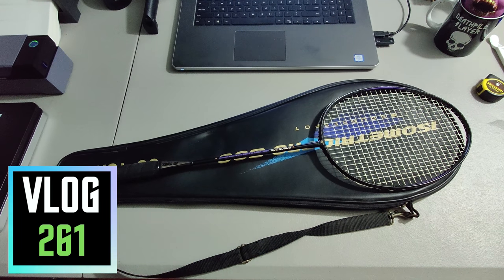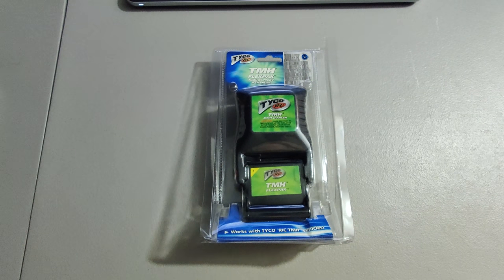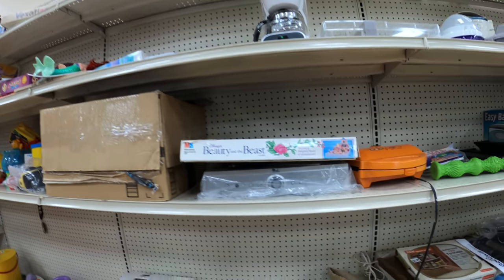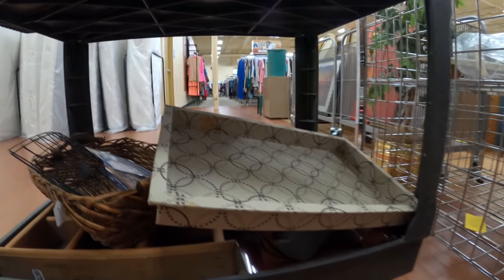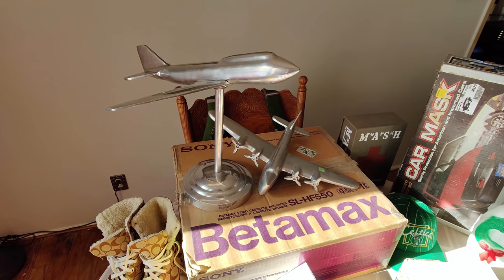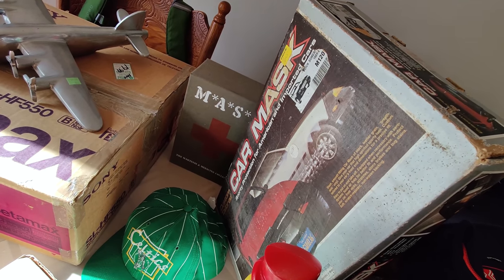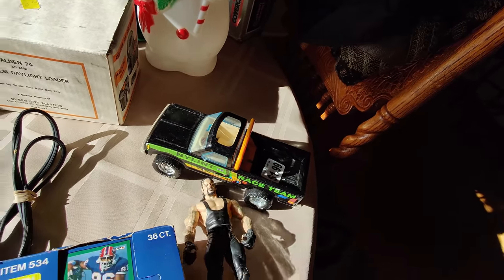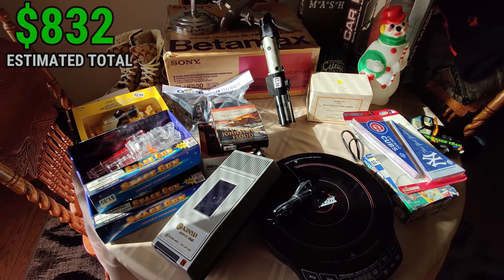I Was Seconds Away From Missing This Huge Find!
Come thrifting with me and see the rare thrift store finds I found to sell on eBay, Amazon FBA, and Mercari. My competitor was ahead of me in this thrift store, but missed an obvious bolo. I will be able to sell this online for great profit. I love reselling because you never know what can be in the next Goodwill.

//FAQ